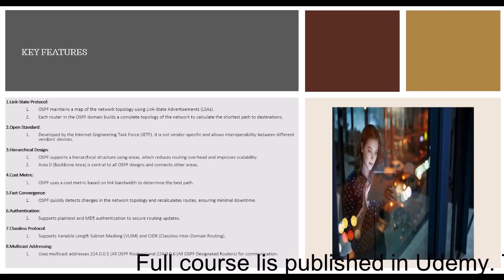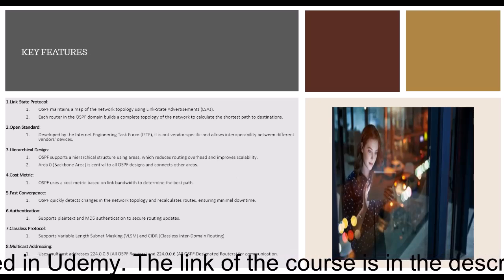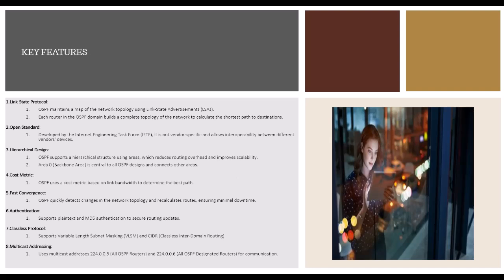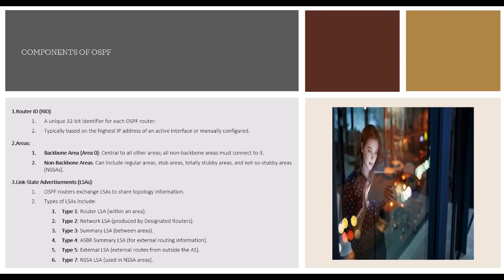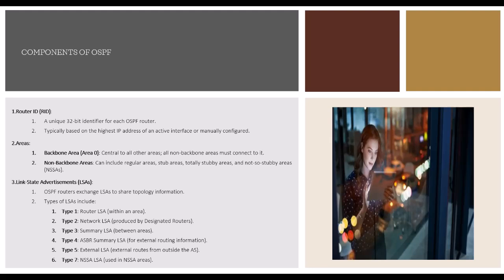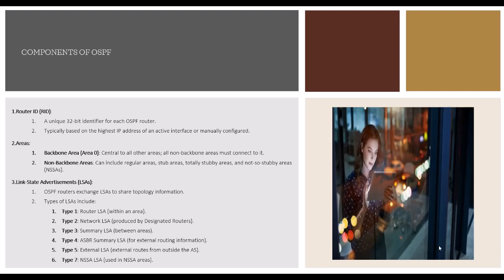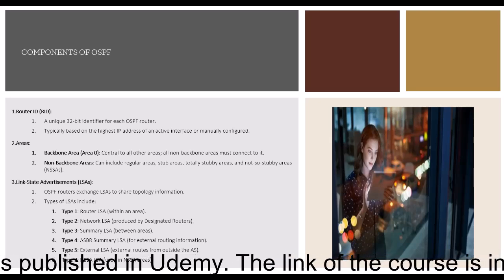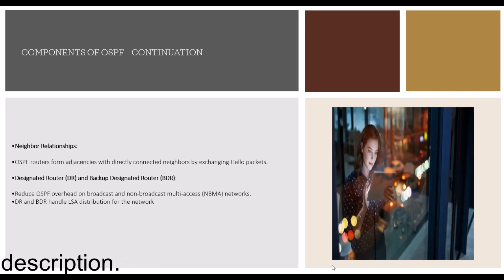OSPF KEY FEATURES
This lecture is a recap of a full course on OSPF routing protocol.
Course: OSPF Theory, Design and lab Implementation